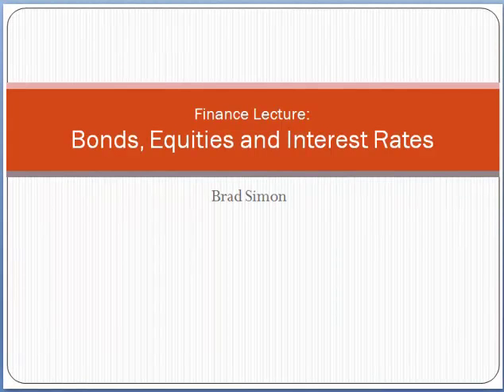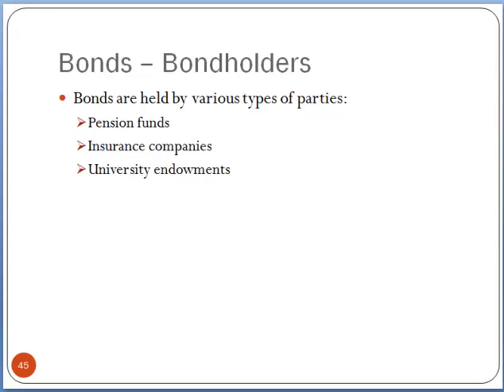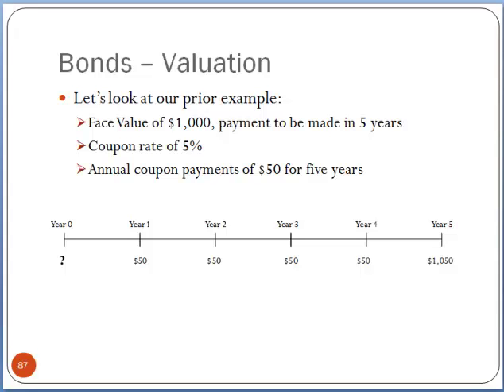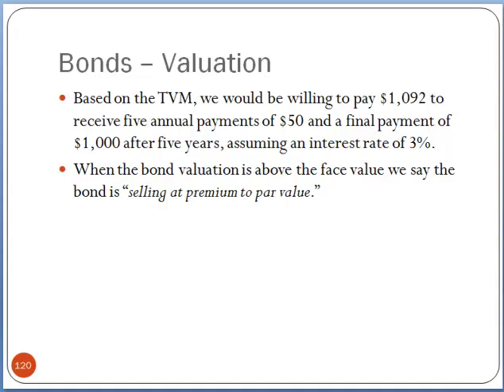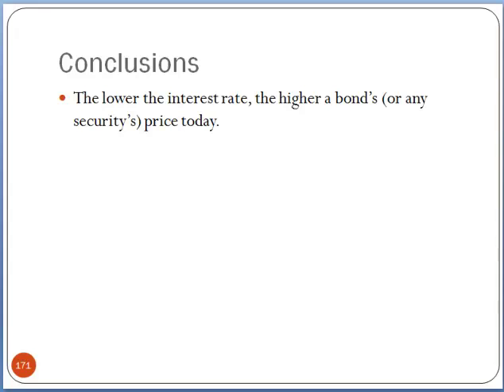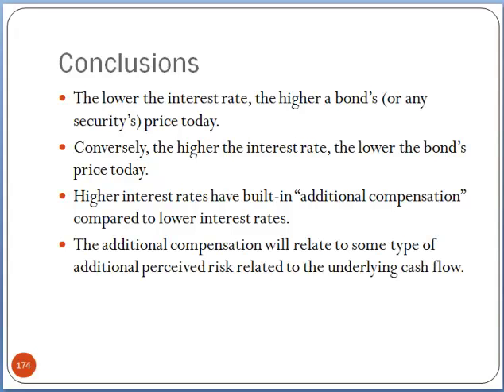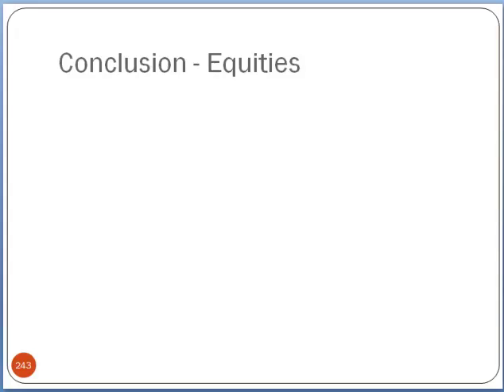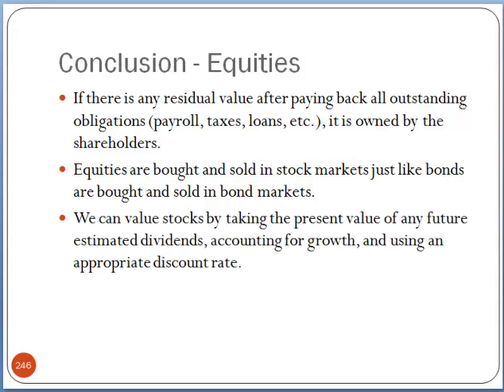Finance Lecture - Bonds and Stocks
If you found this video helpful, click the below link to get some additional free study materials to help you succeed in your finance course!

Finance Lecture on Bonds and Stocks